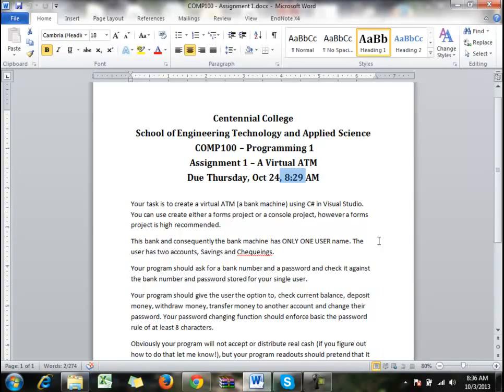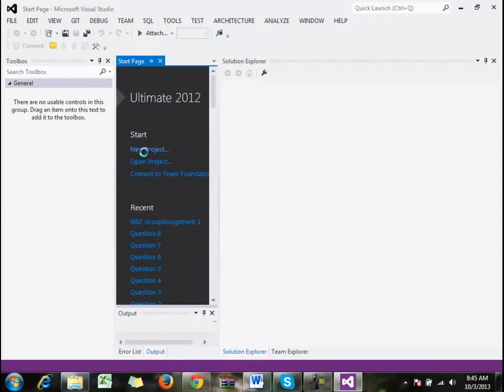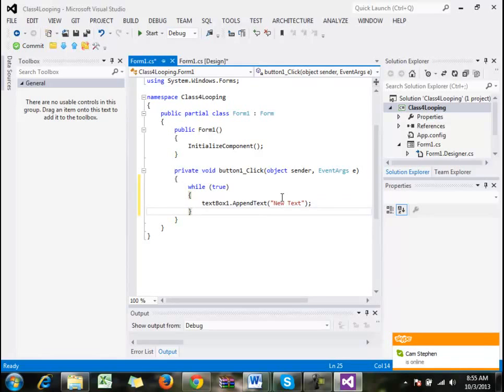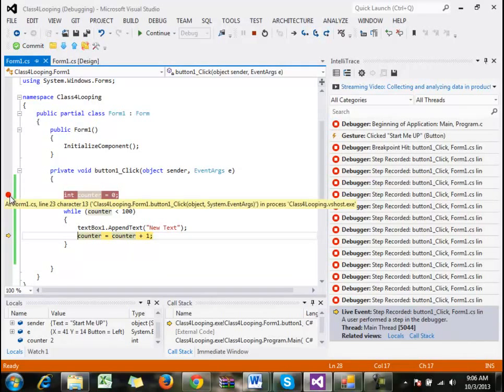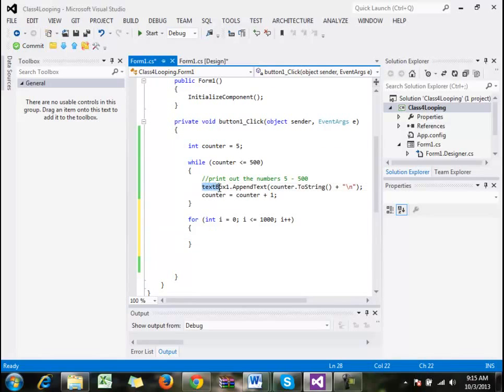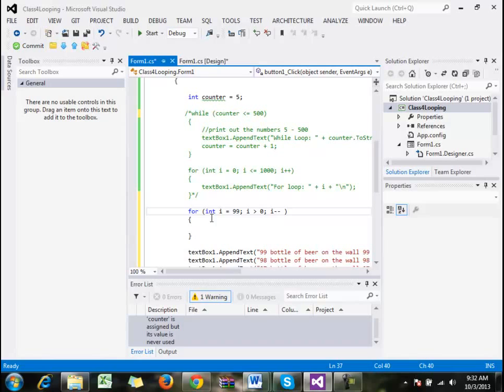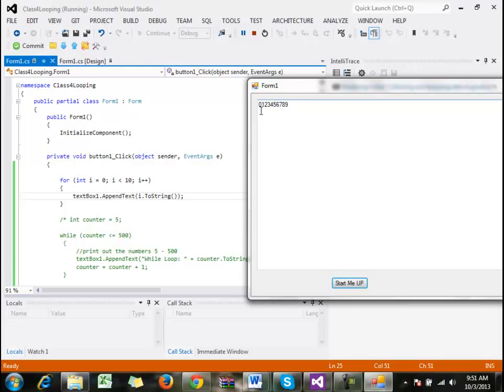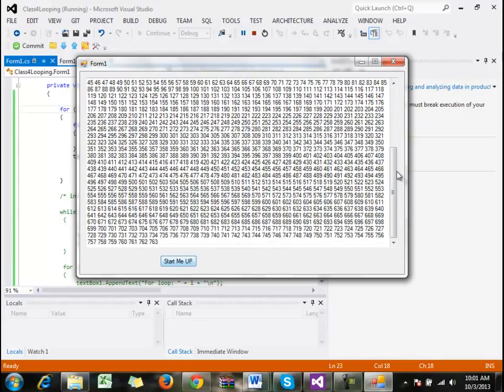COMP100 Programming 1 - Lesson 3 - Loops in C# - COMP100 Programming 1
Programming 100 - Loops